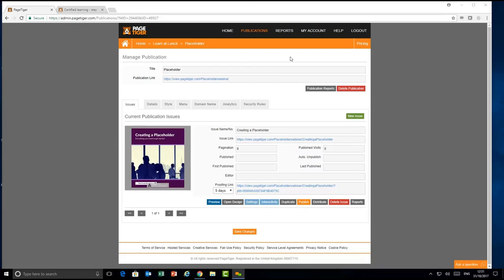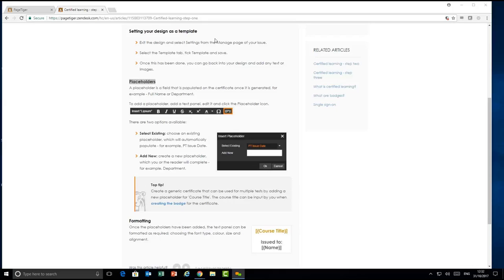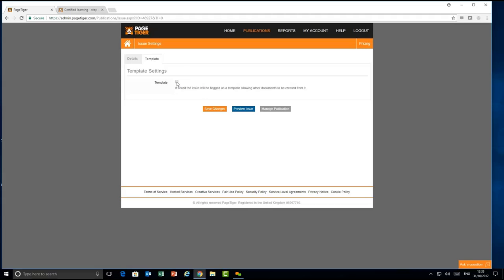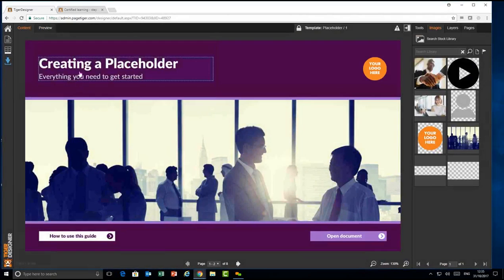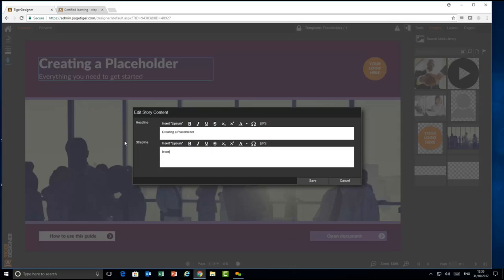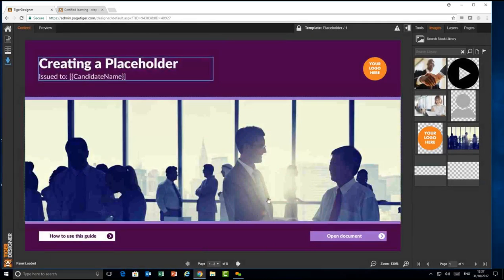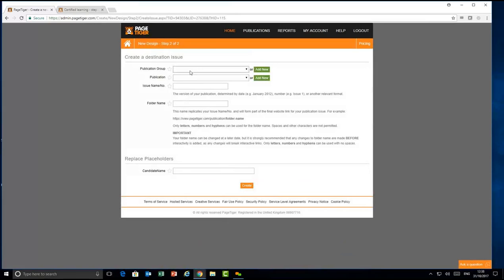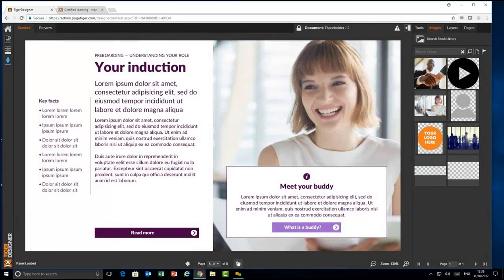Creating a placeholder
Personalising each document quickly and efficiently whilst saving time and effort!